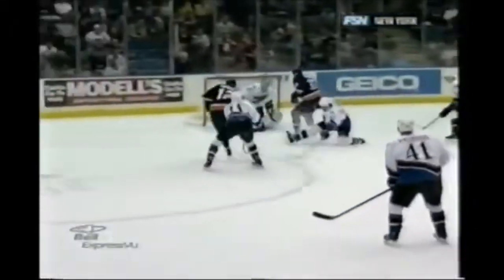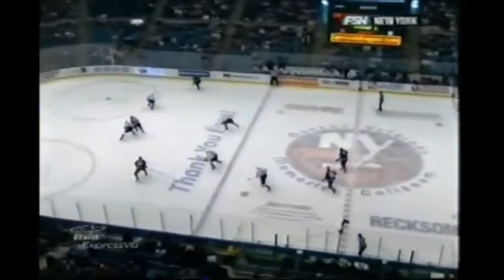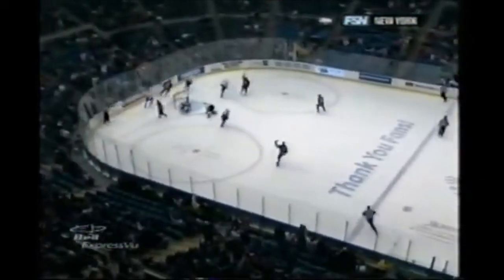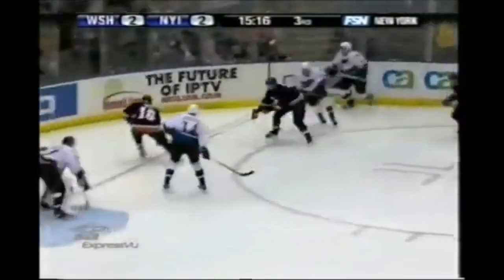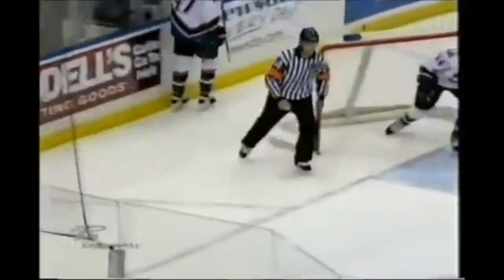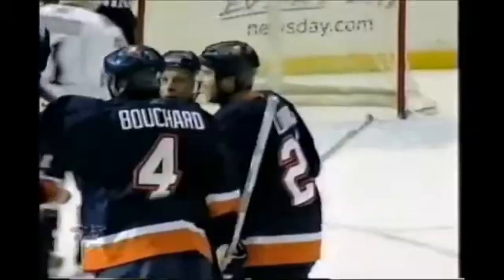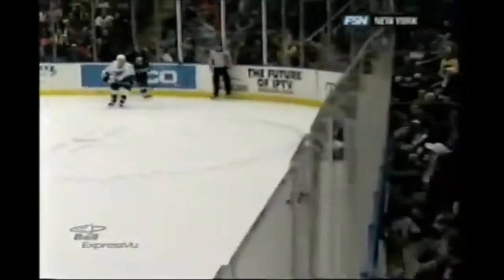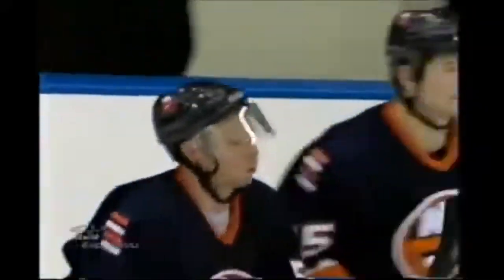Washington Capitals @ New York Islanders 1/31/2006